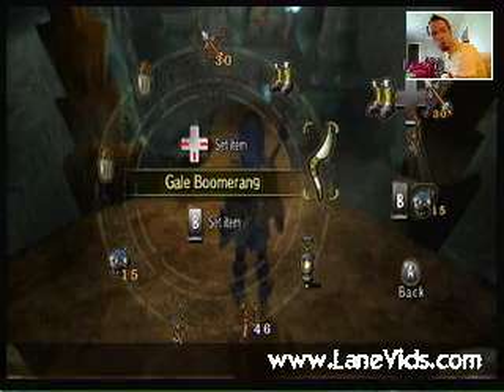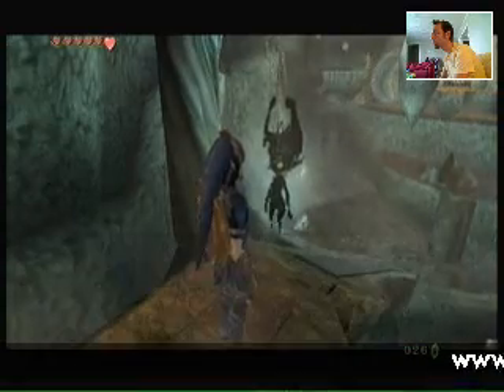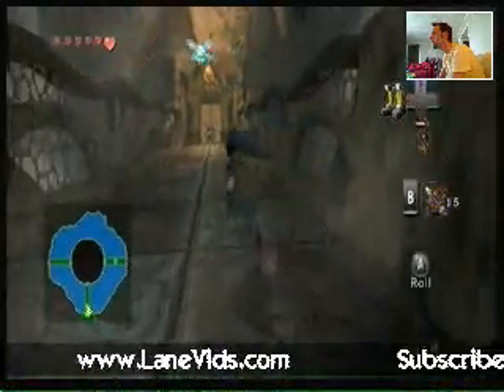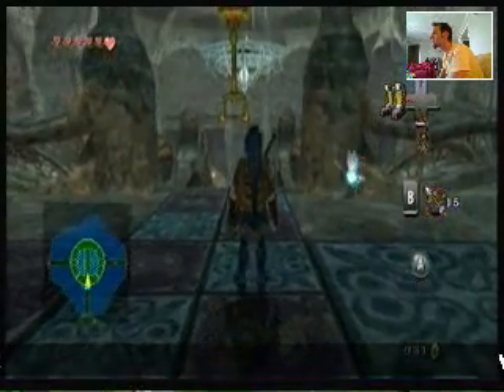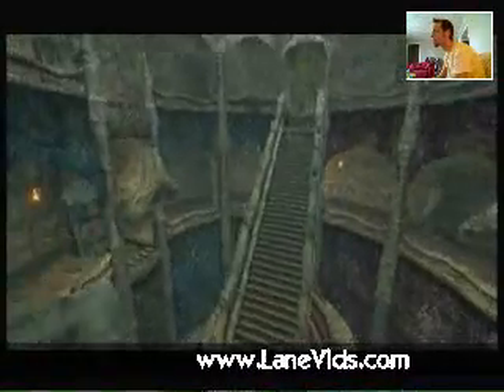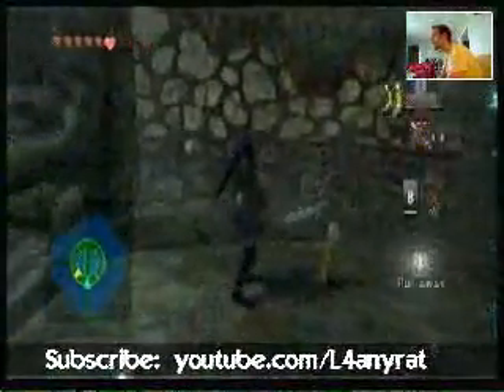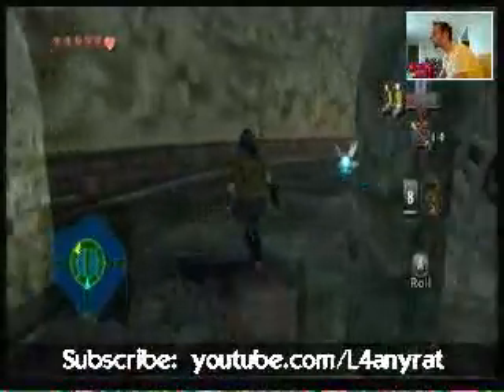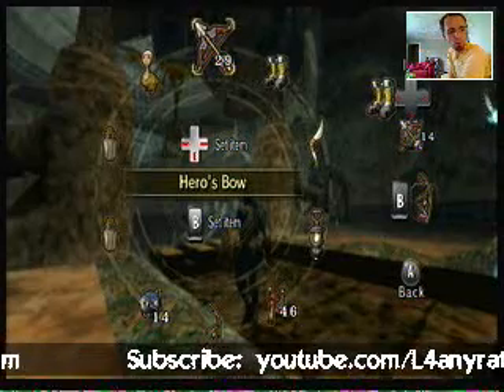The Legend of Zelda: Twilight Princess Walkthrough Part 92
LIVE SHOW (THURS. 8pm CT!!)

Lane Fournerat
4400 A Amb Caffery #512

This is a video walkthrough for The Legend of Zelda: Twilight Princess for the Nintendo Wii.

Lakebed Water Temple; Stalactites; Chest; Main Water Room; First Staircase Rotate; Ooccoo